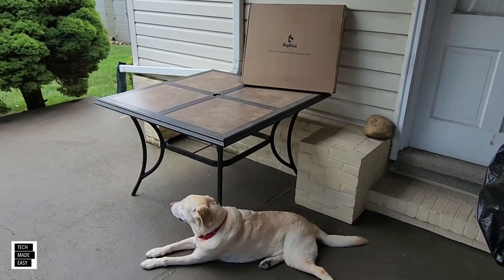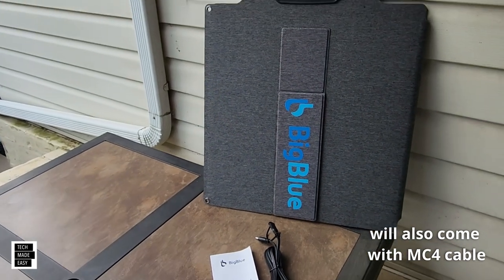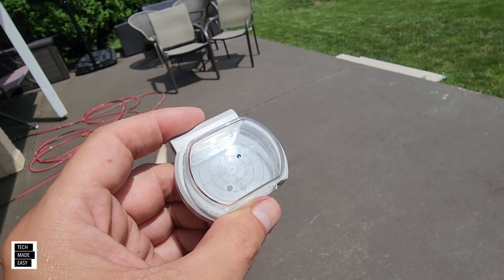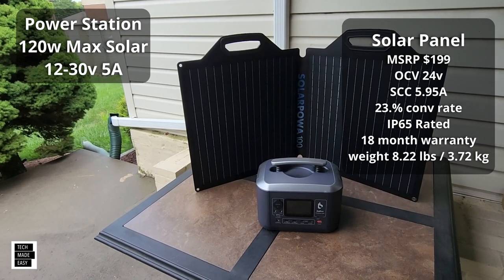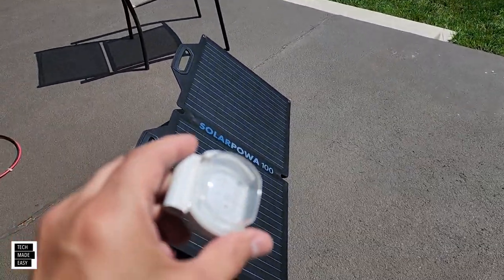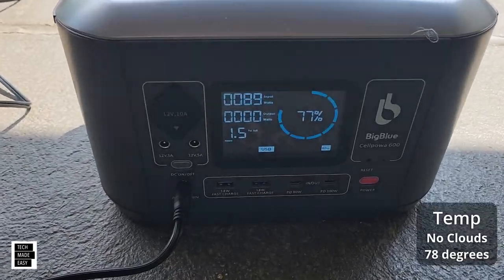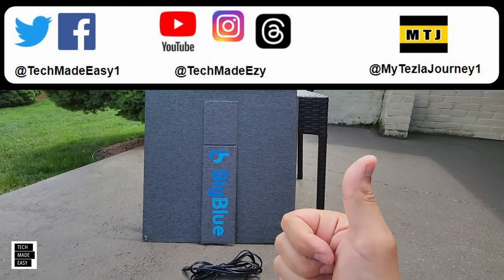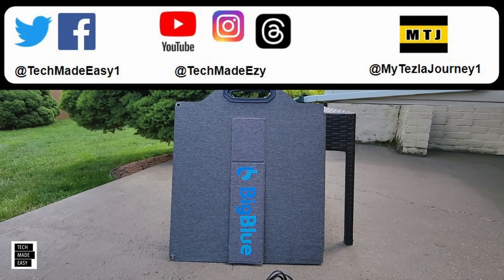BigBlue 100w Solar Panel Review and Test BigBlue 100w ETFE portable solar panel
BUNDLE!
100w Solar Panel and 600w LFP Power Station

Solar Angle Guide  ( as seen in video )

BUNDLE!
100w Solar Panel and 600w LFP Power Station

Say Hi !

Intro Outro and other Music Credit:
Artist:  Causmic
Other Music:
Song Meet & Fun!
Artist: Ofshane
Song: She No Dull Beat
Artist: Nana Kwabena

Bigblue cellpowa 600
Bigblue c600 power station
Bigblue power station
bigblue solar
bigblue cellpowa 500
bigblue cellpowa 1000
bigblue cellpowa 2500
bigblue 200w solar panel
bigblue 100w solar panel
bigblue solarpowa 100
bigblue solarpowa 200

renogy solar panel
bougerv solar panel
rich solar panel
jackery solar panel
bluetti solar panel